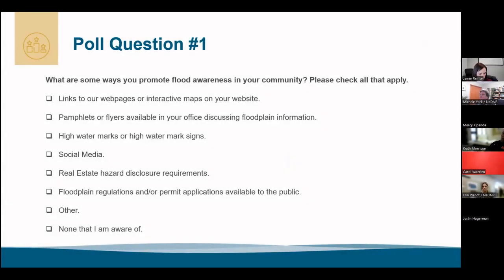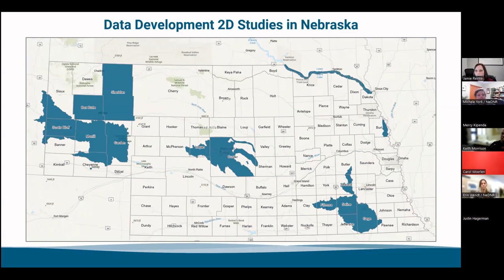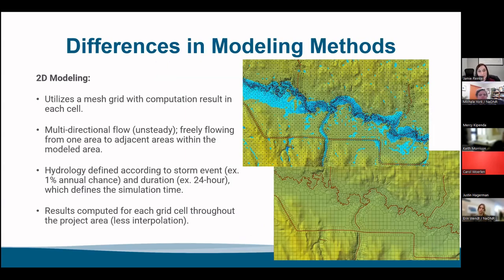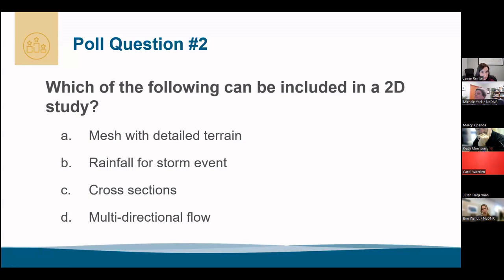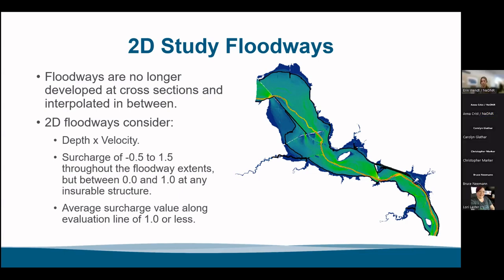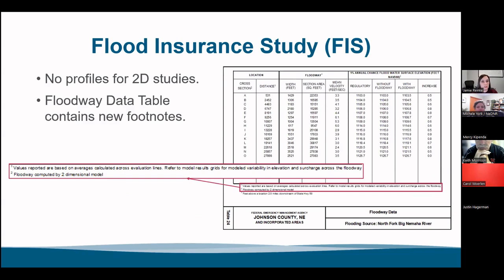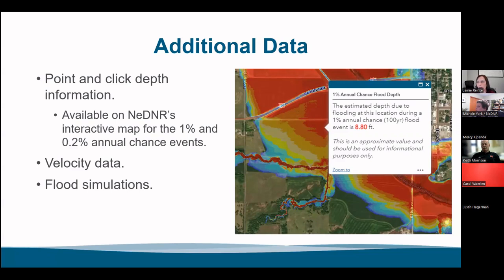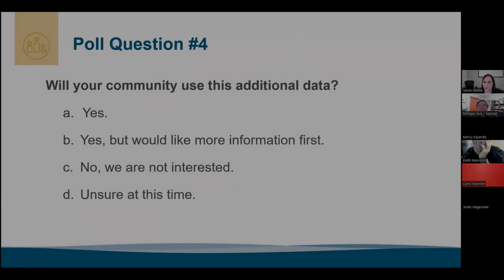Introduction to 2D Mapping for Floodplain Managers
On November 14, 2024, Jamie Reinke, PE, CFM with NeDNR presented a 1-hour virtual class to help floodplain managers understand and use 2-Dimensional study results for managing development and communicating flood hazards in their communities, with a specific focus on highlighting the differences in how the data is represented in the Flood Insurance Study (FIS), Flood Insurance Rate Map (FIRM), and other regulatory resources. This class was suitable for both novice and seasoned floodplain administrators, as well as anyone involved with or interested in floodplain administration.

Facebook: Nebraska Department of Natural Resources